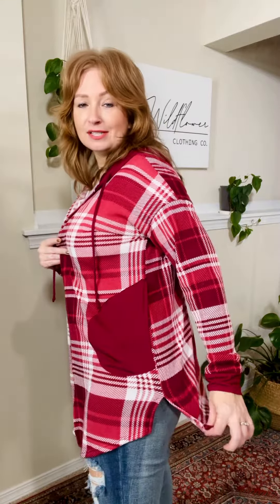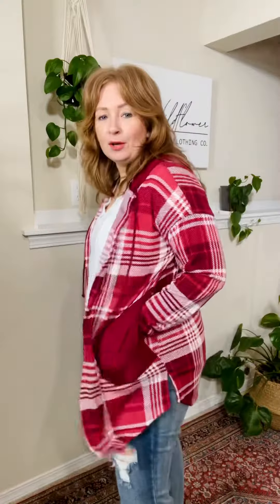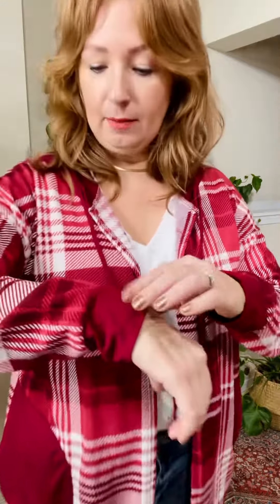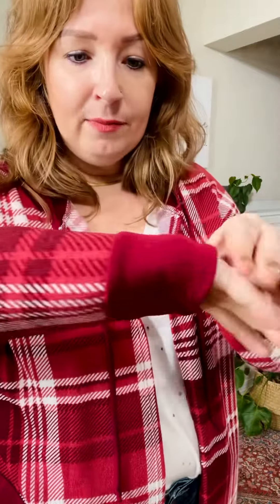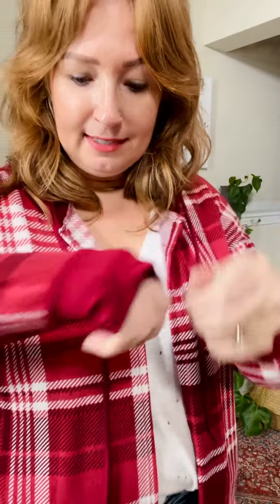Valentine Cardigan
Truewildflower.Com